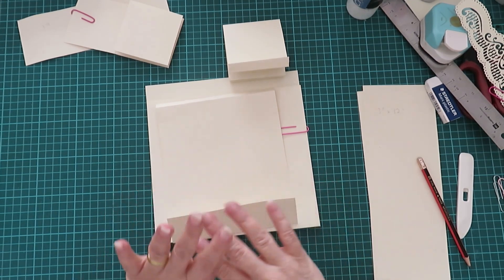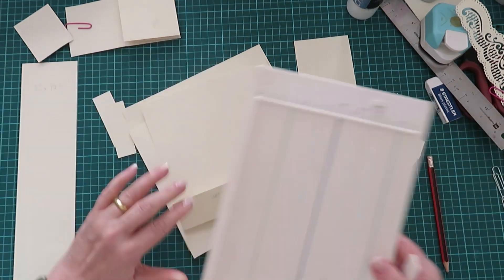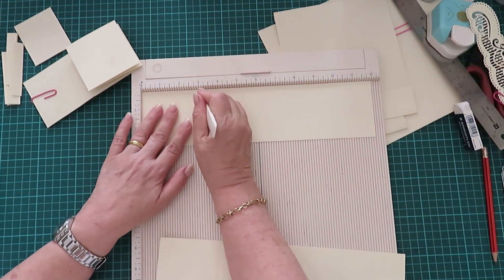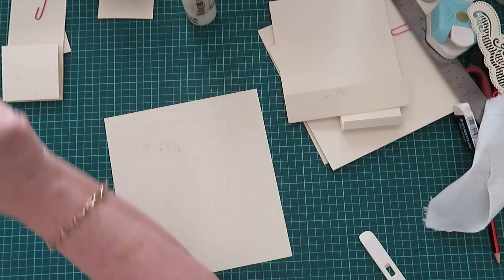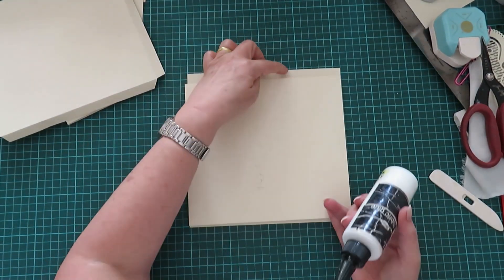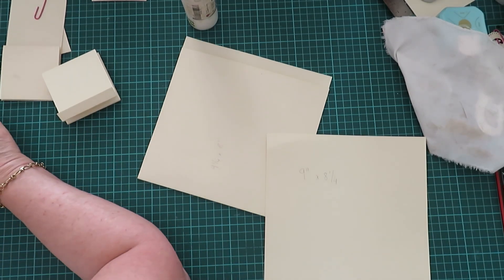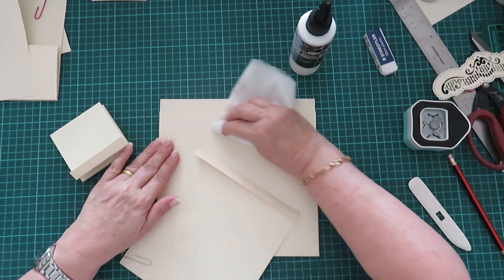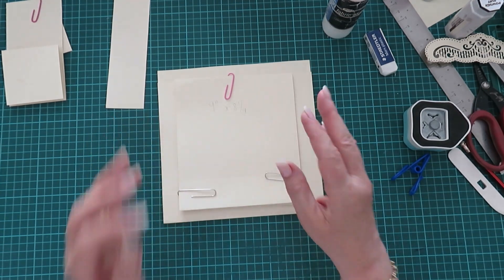BLUEBELLS & BUTTERCUPS MINI ALBUM TUTORIAL PART 4